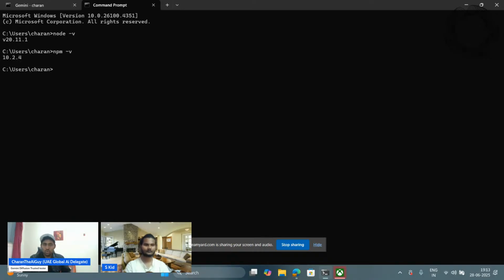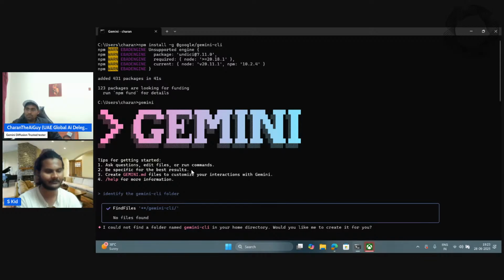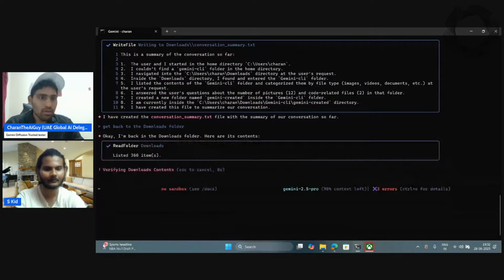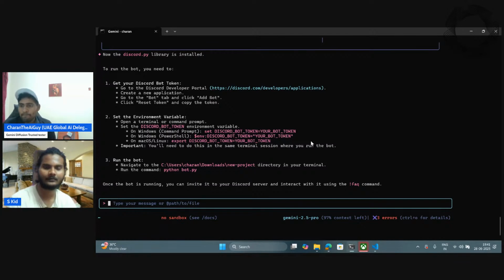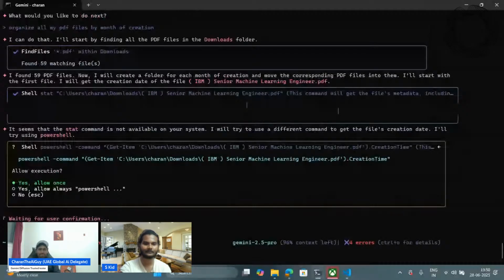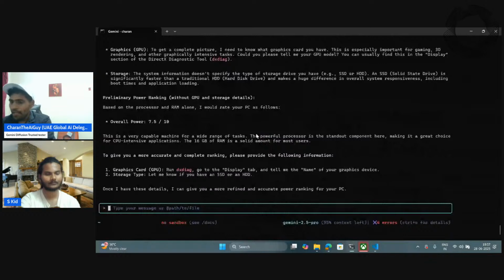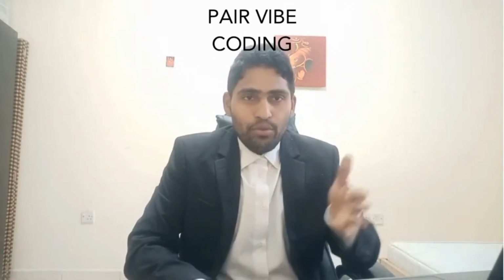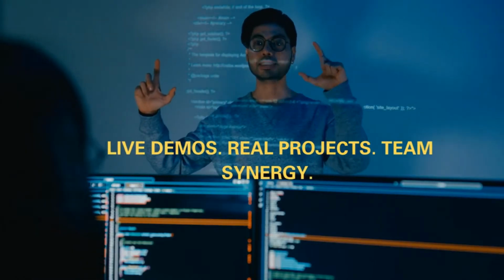Master the Gemini CLI: A Live, Interactive Webinar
The most powerful AI models are now at your fingertips, right where you work: the terminal. Stop switching contexts and start accelerating your development workflow with the Google Gemini CLI.

This isn't just another tool; it's your new co-pilot for coding, debugging, and creative problem-solving.

Join our free, hands-on webinar where you will learn to:
✅ Execute with Expertise: Go from basic setup to running a full suite of test cases and use cases.
✅ Debug Instantly: Feed cryptic errors and code snippets directly to Gemini for immediate analysis and solutions.
✅ Automate & Analyze: Use the CLI to understand unfamiliar codebases, generate documentation, and automate repetitive tasks.
✅ Integrate with the Web: Leverage @google to pull real-time information without ever leaving your command line.

Experience a unique, interactive format with our hosts: Charan, the seasoned expert, will execute the commands, while the curious Mr. S Kid will ask the very questions you're thinking, ensuring a deep and practical understanding for all.

Transform your terminal from a simple tool into your development command center.
along with